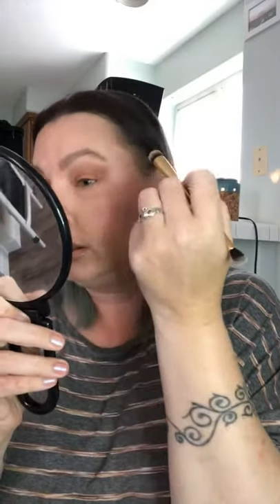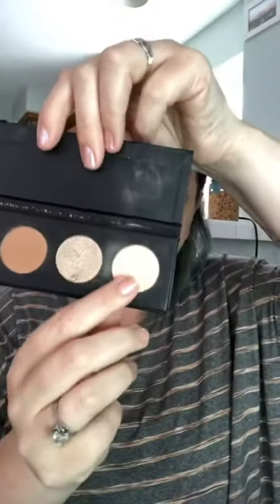What's In Your Eye Arsenal?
Showcasing the BE YOUNIQUE Eye Arsenal Collection 💜